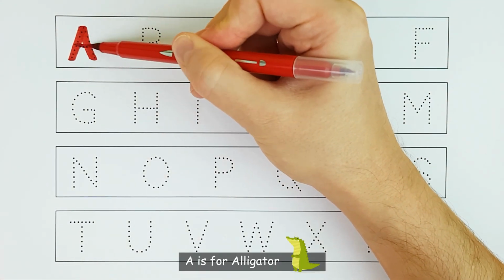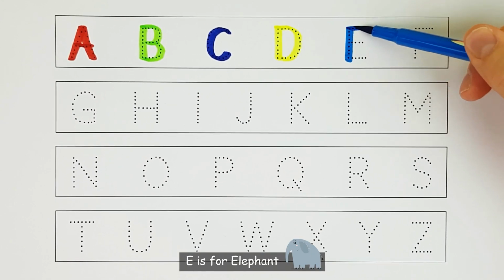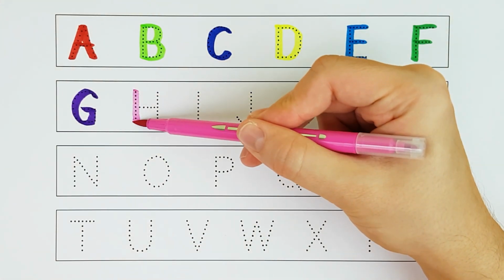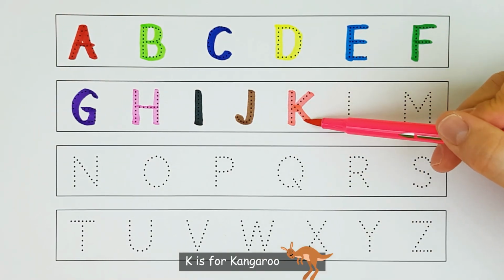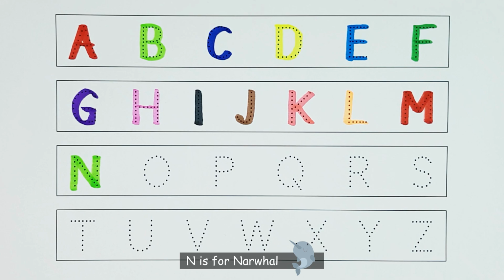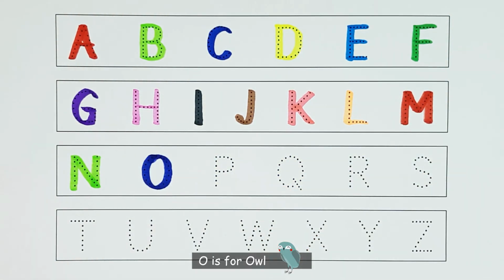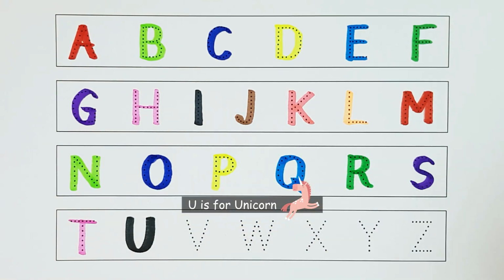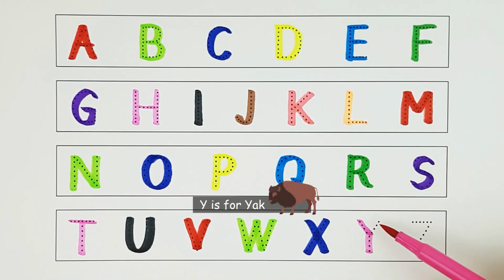Learn the English Alphabet with Fun